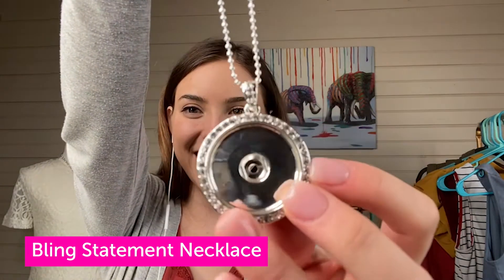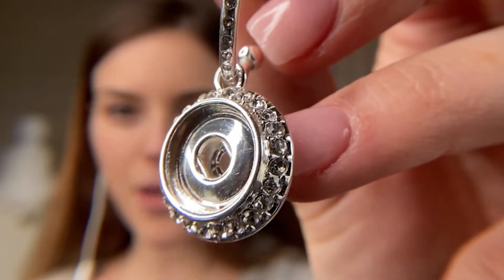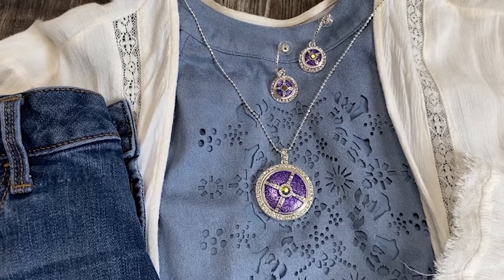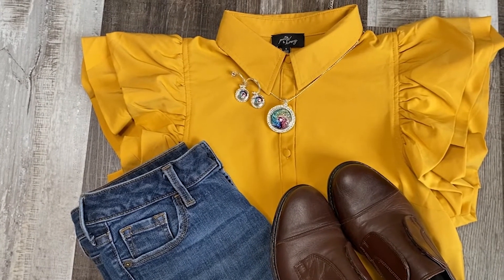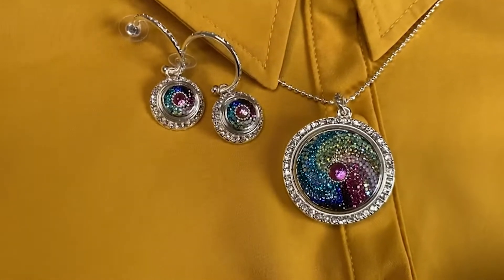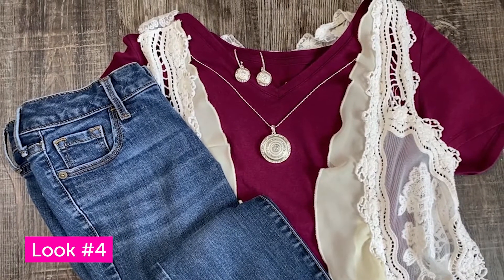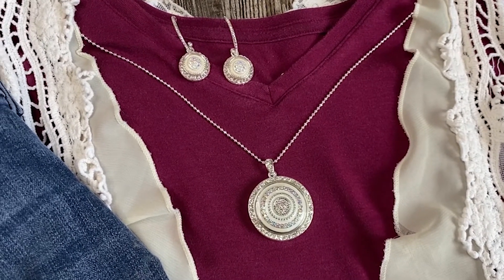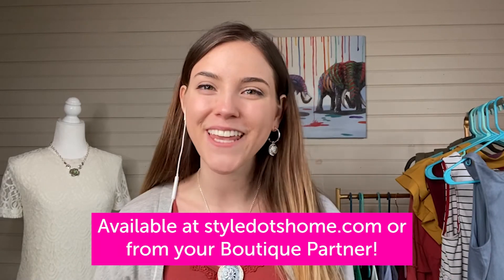Fashion Friday 3.26.21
Check out Talia's picks for this week's episode of Fashion Friday! As always you can get her looks at styledotshome.com or from your Boutique Partner!